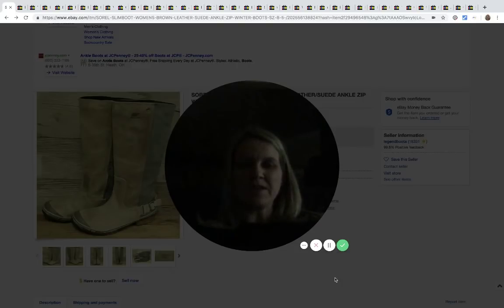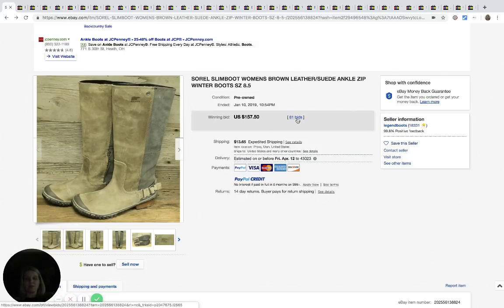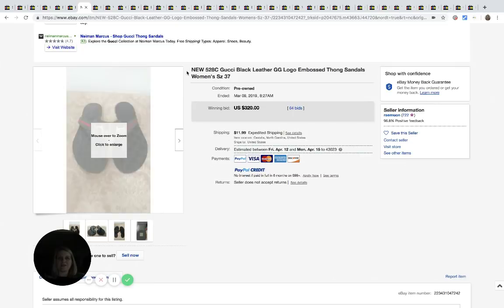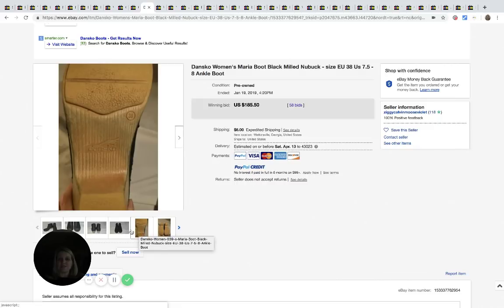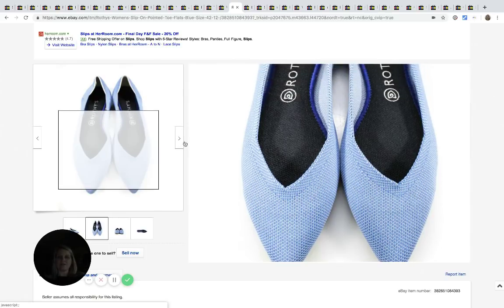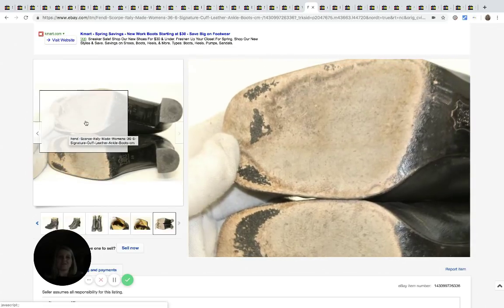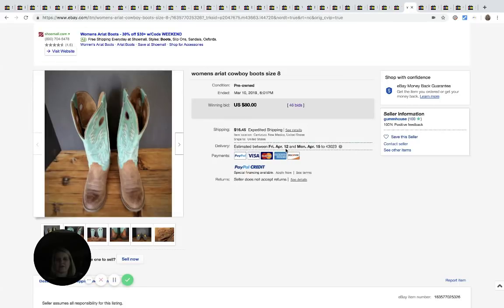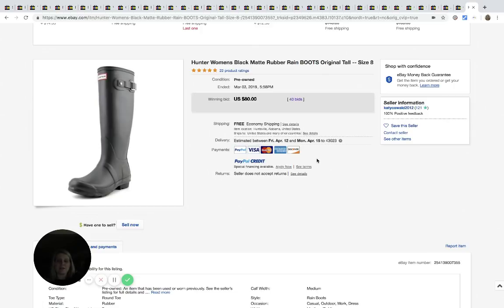BOLO Pre-owned Shoes that sell well on ebay Thrifters Be On the Look Out for these Brands